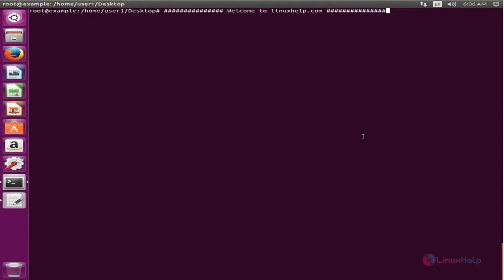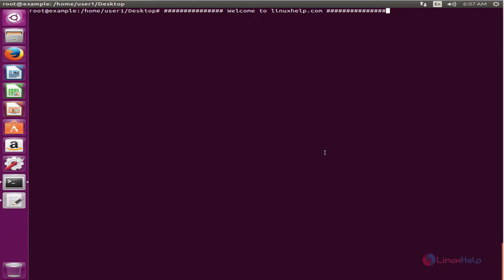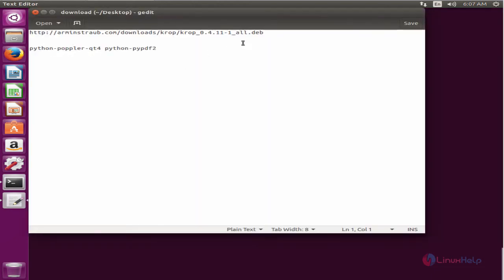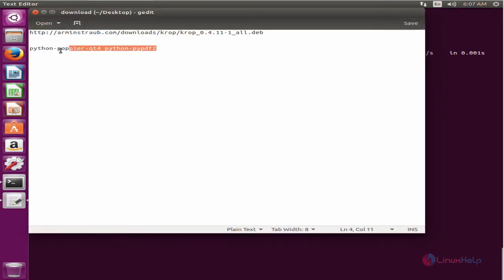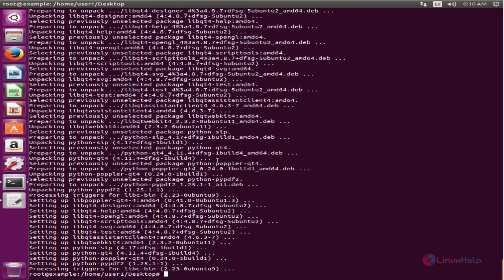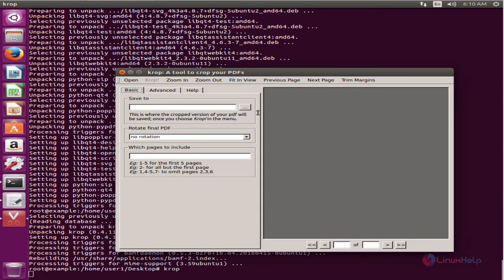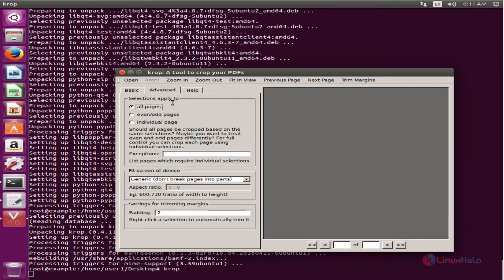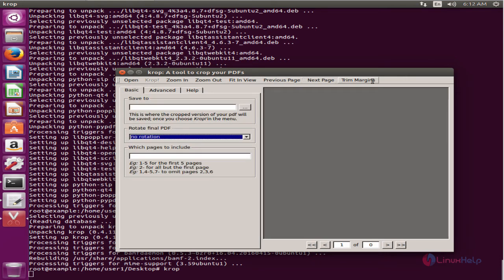How to install Krop (PDF Crop Tool) in Ubuntu 16.04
This video covers the installation procedure of Krop (PDF Crop Tool) in Ubuntu 16.04.  Krop is a free and open source simple and lightweight graphical PDF crop tool software.